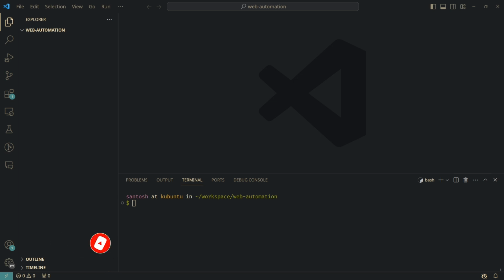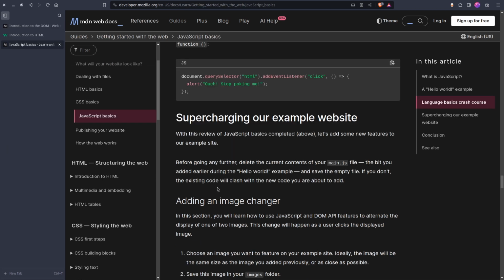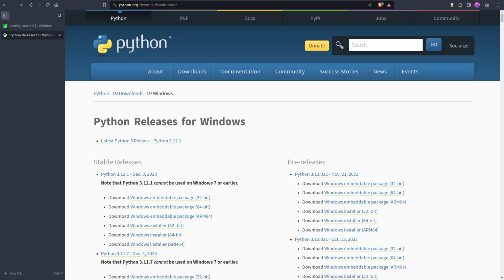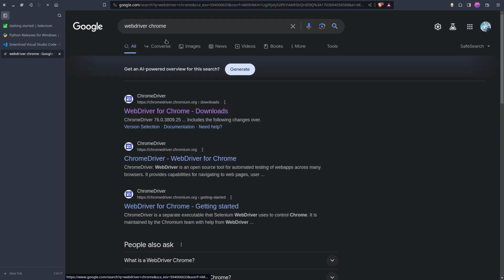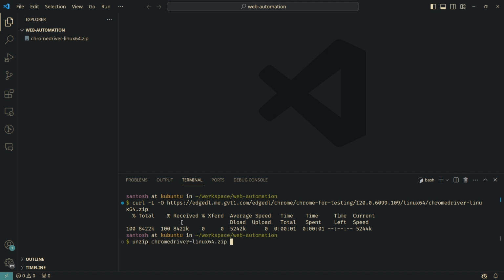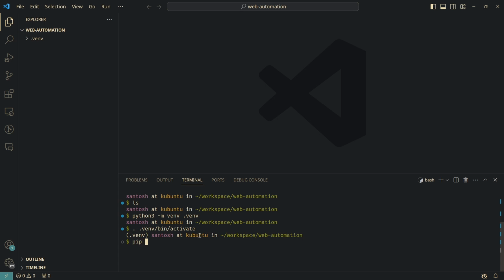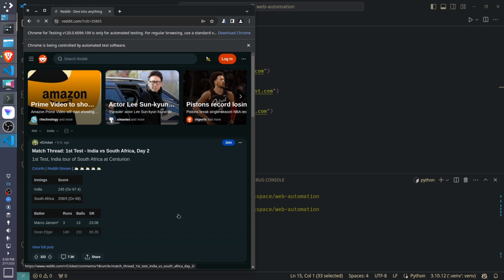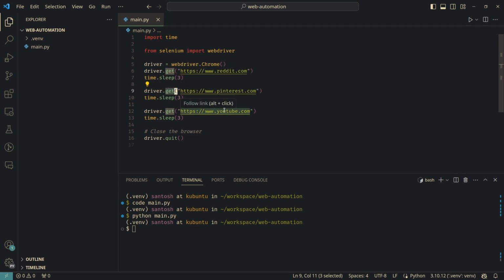Setup Environment for Web Automation Testing using Selenium | Selenium Tutorial for Beginners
Overview:
In last video, we learned about web automation, selenium and web driver in general. But it's time to get in action and do some actual code. In this video, we are going to do our one time setup by installing Python, a web browser, a code editor, and the chromedriver (webdriver). At last we are going to see how to run a sample selenium script for automating visiting of different websites.

Timestamps
0:00 Introduction
0:20 Good to know things
1:46 Requirement 0 - a web browser
2:09 Requirement 1 - Python
2:34 Requirement 2 - a code editor
3:13 Requirement 3 - the webdriver
5:20 Setup project
6:10 Your first selenium script
7:16 Outro